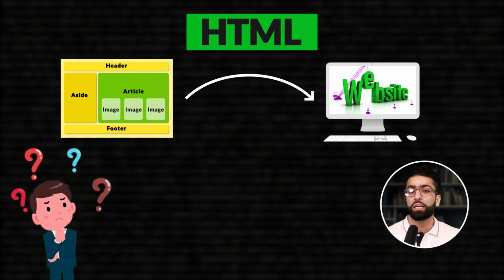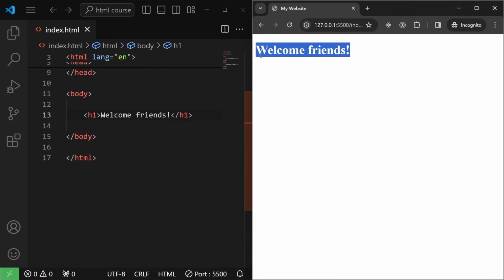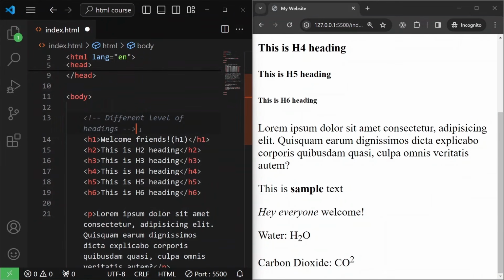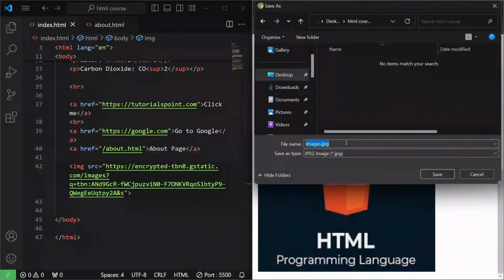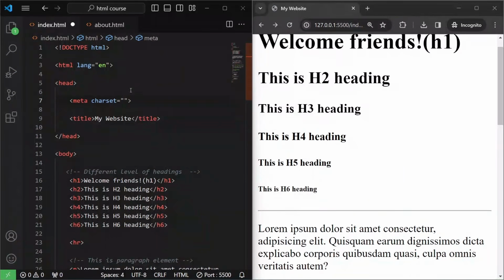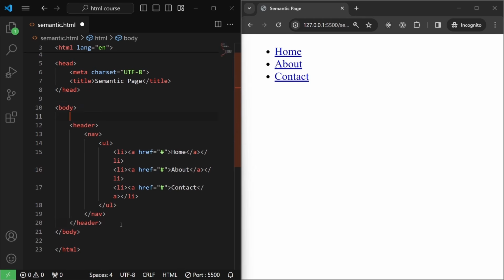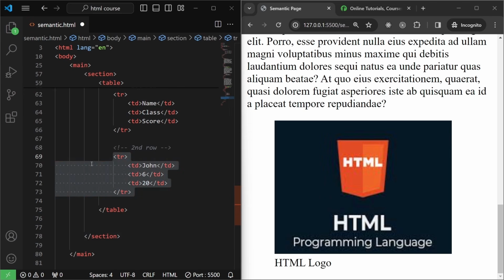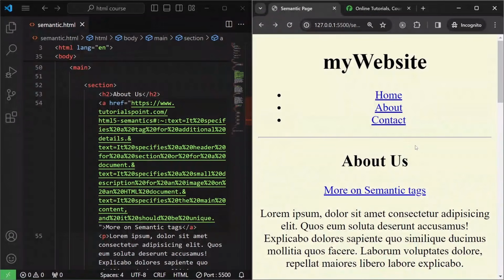HTML Tutorial in 1 Hour | Master the basics of HTML (2024)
HTML course for beginners. In this 'HTML'  tutorial you'll learn the basics of HTML and create a website using HTML elements.

Timestamps
1:14 Index.html
1:44 doctype Html
2:14 Html Element
4:00 Head, Title, Live Server Extension
7:02 Body and Heading Elements
9:26 Paragraph Element
10:14 Bold, Italic Tag
12:12 Sub Tag
14:12 Comments  in HTML
15:55 br, hr tags
17:39 a tag
20:41 IMG Tag
23:50 ol, ul, li tags
26:16 w3c Html Validation
28:47 meta tag
30:44 Semantic elements
35:22 Header, Navbar element
38:06 Main, Section, Article, Figure, figcaption, Table elements
45:28 Styling with CSS
48:58 Footer element

HTML stands for Hyper Text Markup Language, it is a Standard Markup language for web pages. HTML is used to create content and structure of any web page. It uses a system of tags and attributes to define the elements of a webpage, such as headings, paragraphs, links, images, and other multimedia. HTML provides the basic framework for web pages, which can then be styled with CSS and made interactive with JavaScript.